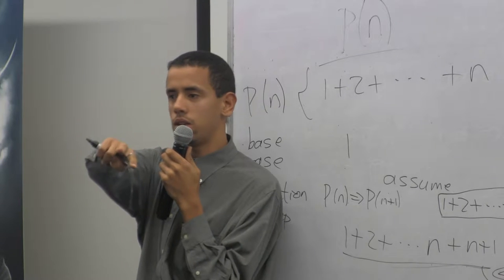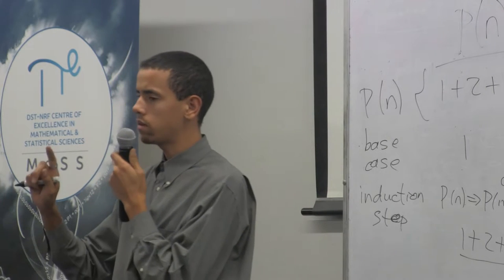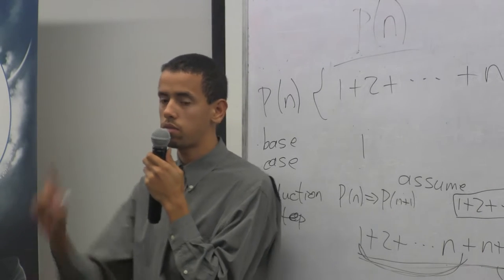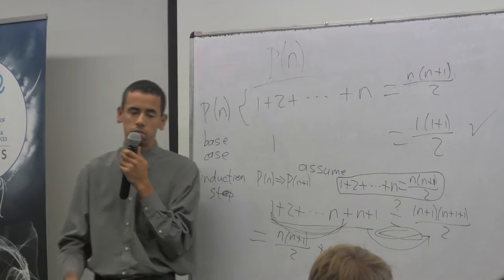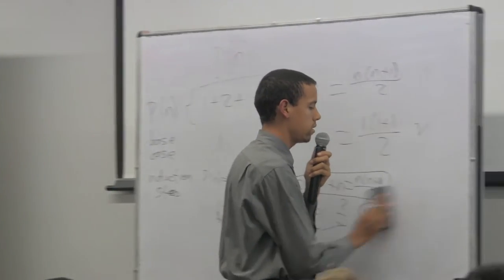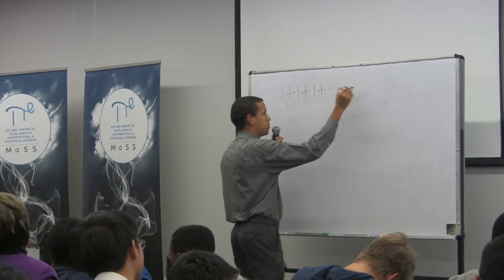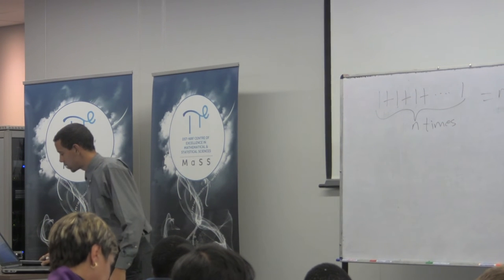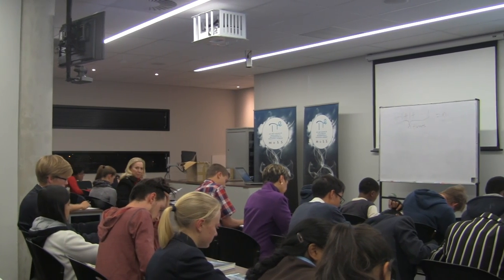SAMF Advanced Maths Training Session 2 video 13 of 16